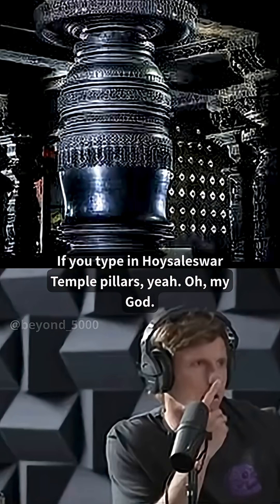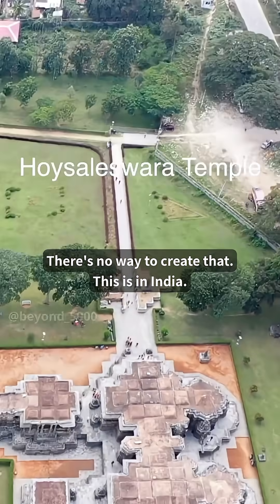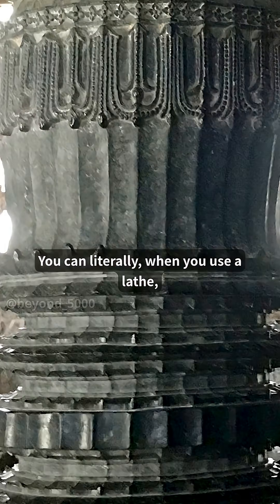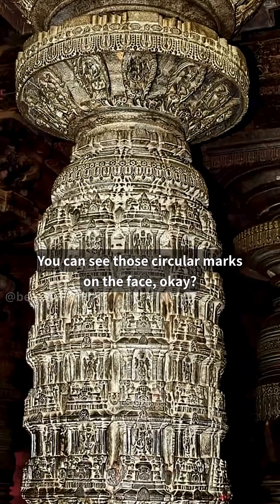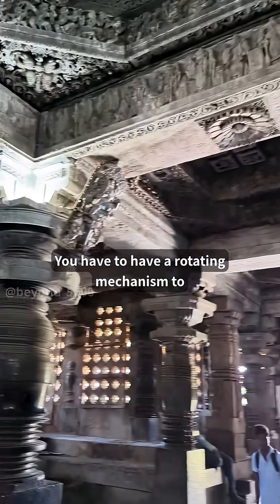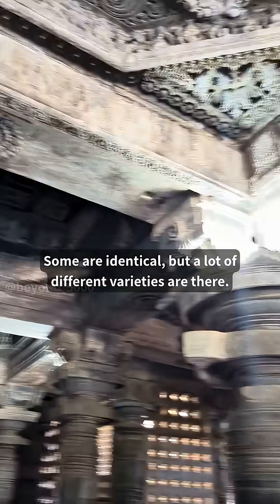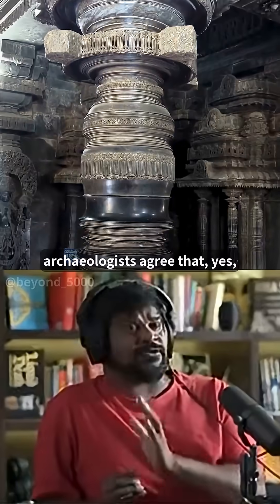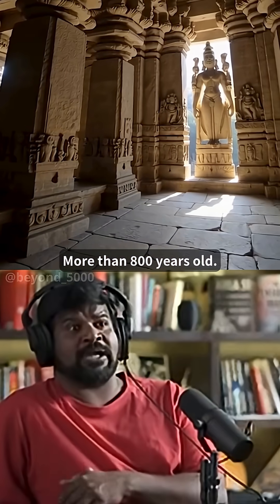How did Ancient India use lathe technology? 😱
Ever seen 800-year-old stone pillars that look like they were made on a modern lathe machine? 😳

Deep inside the Hoysaleswara Temple in Halebidu, Karnataka, stand dozens of mirror-polished, perfectly cylindrical pillars; each weighing around 10–20 tons. Built around 1121 CE during the reign of King Vishnuvardhana of the Hoysala Empire, these pillars have baffled architects and engineers for decades.

Their flawless curvature, concentric rings, and identical designs suggest that the artisans used some kind of rotating mechanism, similar to a lathe. The smooth circular marks found on their surface can only appear when a stone is spun while being shaped, something extremely rare in ancient construction. Some scholars argue that advanced hand-carving techniques were used, while others believe a turntable-like device could have served as an ancient lathe.

Whether or not true machines were used, what’s undeniable is the unmatched precision and artistry of Hoysala craftsmen. Over 800 years later, these pillars still gleam; a perfect fusion of engineering brilliance and spiritual devotion.

Watch closely, the light reflecting off these grooves isn’t just shine; it’s history in motion. ✨

🗣️: Praveen Mohan @praveenet | Danny Jones
🎥: Danny Jones - Ancient Hindu texts: Alien Reptile gods, giants & super machines

📚 Sources:
• Karnataka Tourism
• Wandering Bong – Travel Blog
• Skeptics StackExchange – Discussion on Lathe Theory